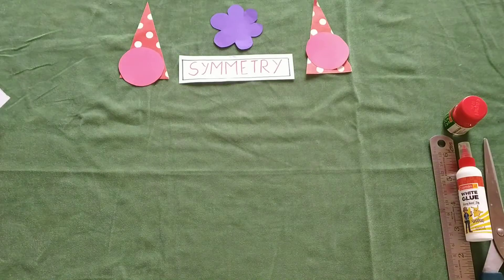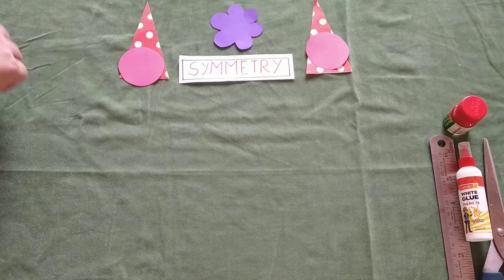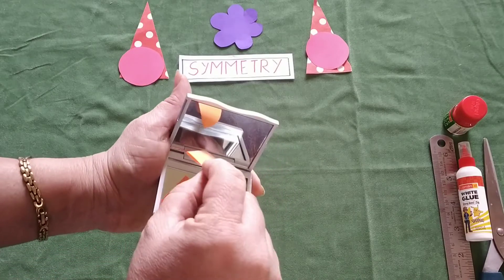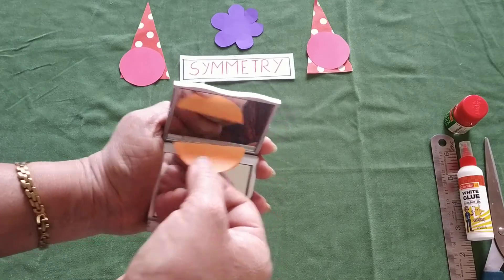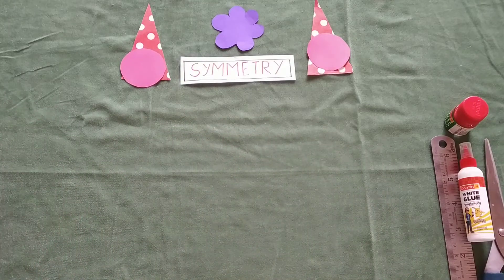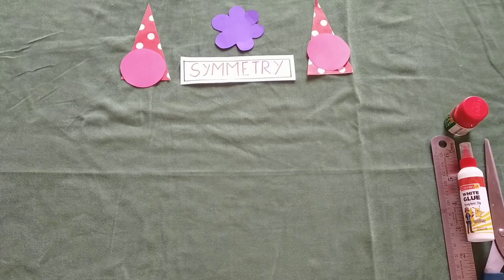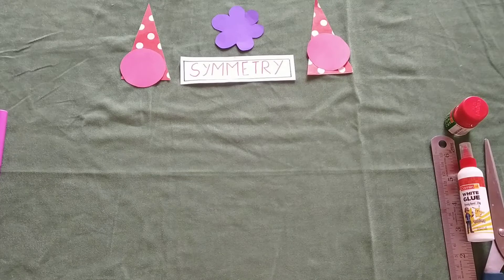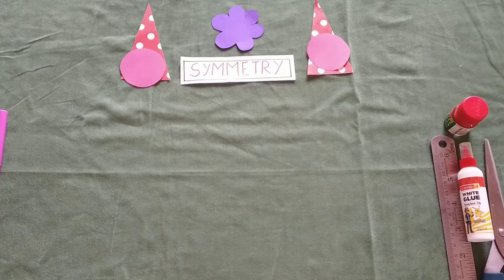Symmetry and subtopics with activity to be covered in symmetry topic. Grade 6 and 7 Symmetry. CBSE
Symmetry. Grade 6 chapter 13 Symmetry . Grade 7 chapter 14 Symmetry. How to start symmetry topic in grade 6.  How to start symmetry topic in grade 7. Subtopics in symmetry topic. Activity based subtopics to be covered in symmetry topic. Concept is useful for grade 8, grade9 and grade 10. Learning by doing. Play way method. Magic in math. Math made easy. Class 6 math.  Class 7 math. CBSE pattern teaching. NCERT syllabus. Illustrative teaching.

I hope you enjoy my teaching, as much as I enjoy teaching. 👍 And if you have any suggestions or advice, feel free to write to me through my social platforms. I would be pretty happy if you do so.